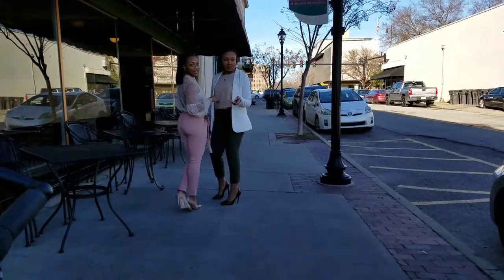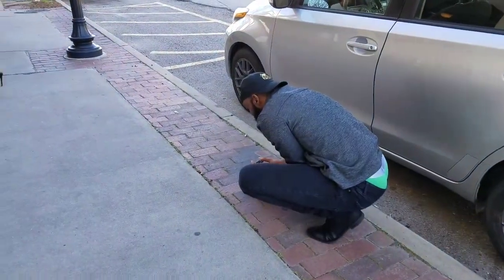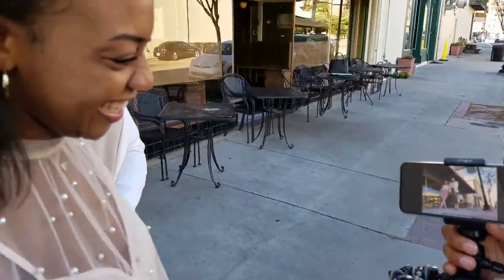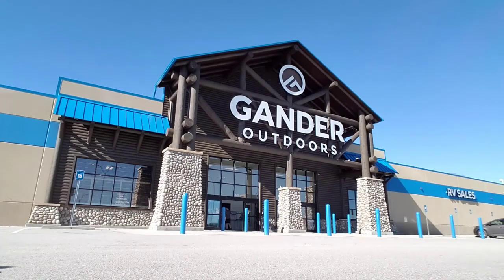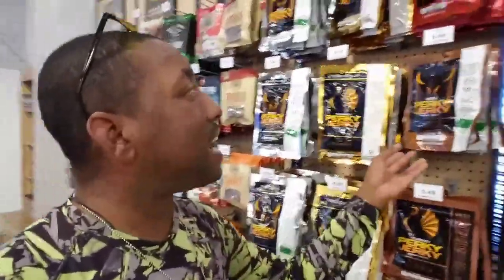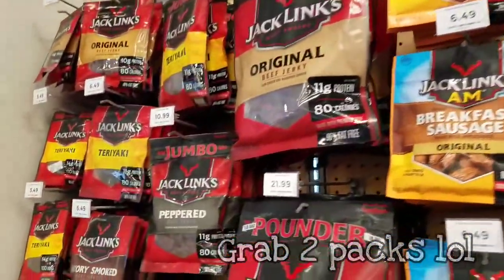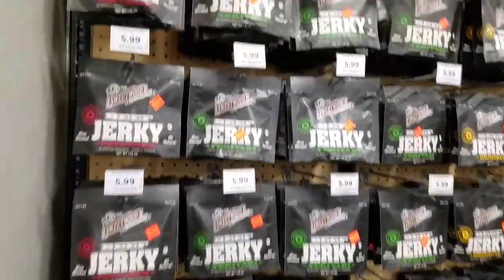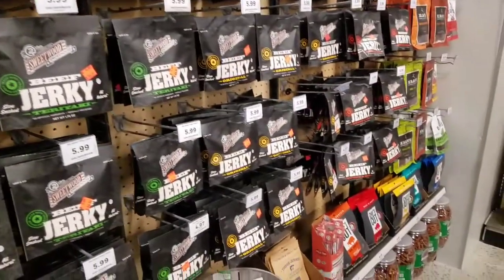Welcome to the ride *Vlog 171* "Always an Adventure"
Today's ride got interested I met some new friends and of course got stuck by a train being that Thursdays are the busiest days for trains but overall it was a great ride, I enjoyed myself!!! Just hanging around rolling down town & trying to enjoy a little me time!!! Oh and let me not forget answer in a few emails while I was riding a lot of people seem to think it's time to upgrade my bike!

I think personally my bike works for me just fine!